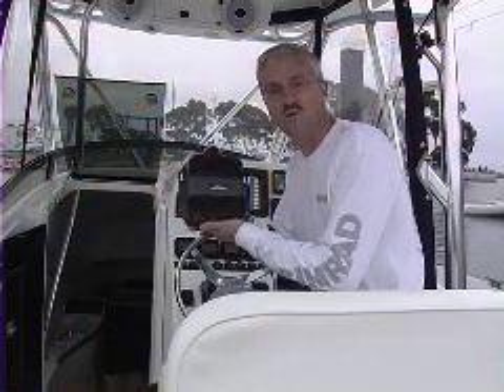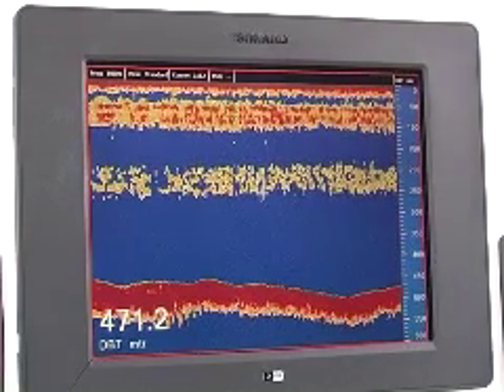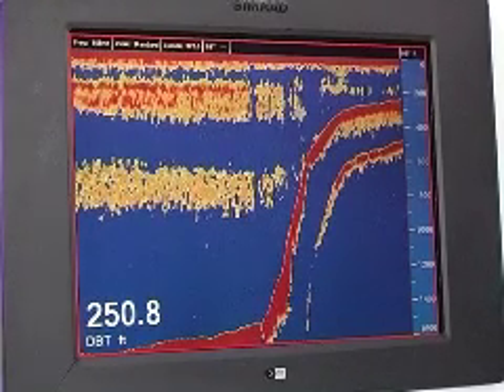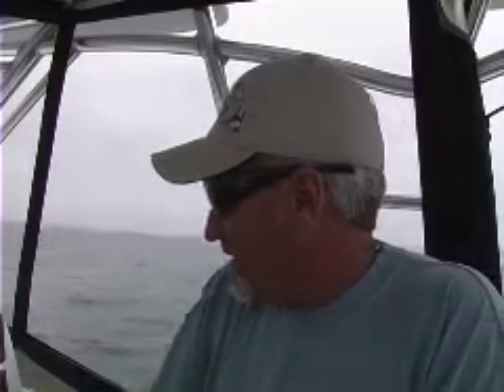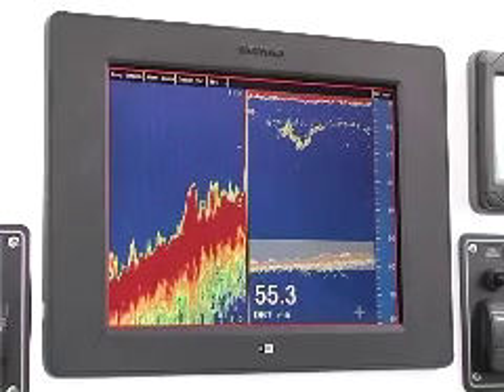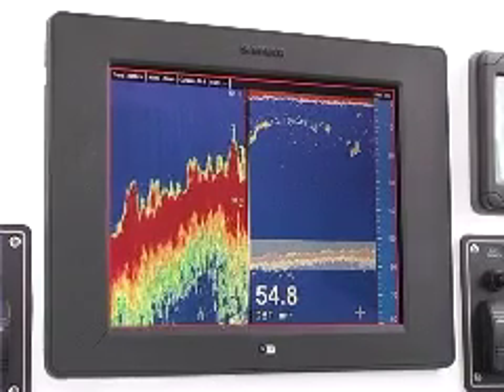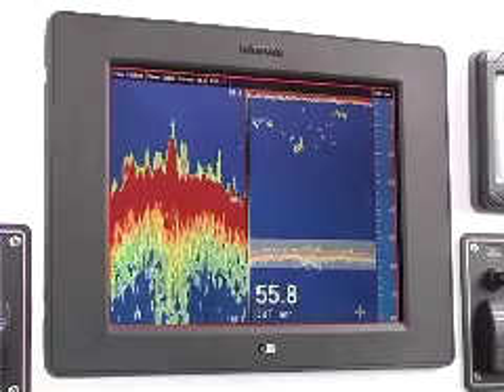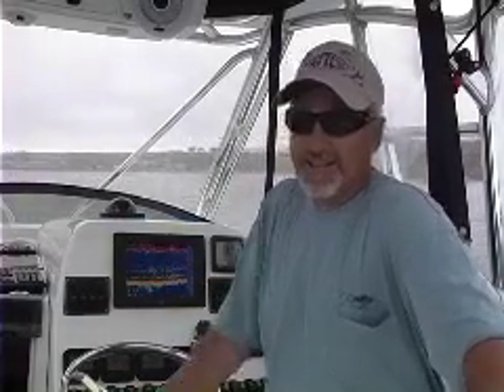Simrad BSM-1 Broadband Sounder Module